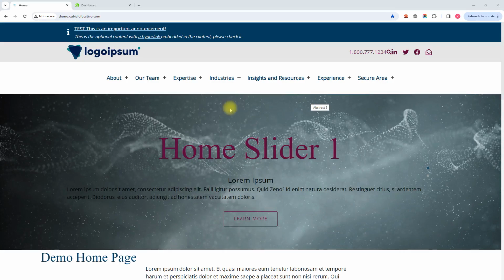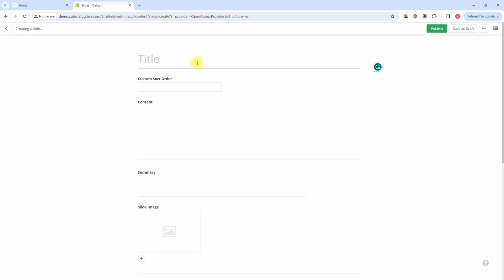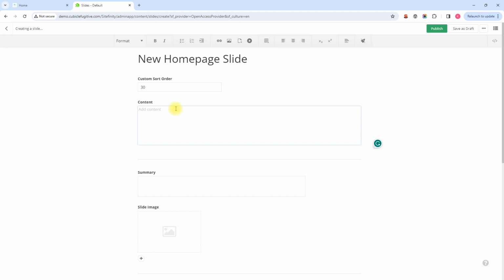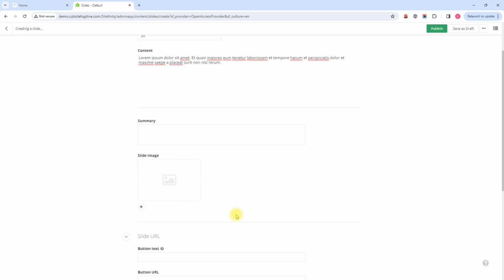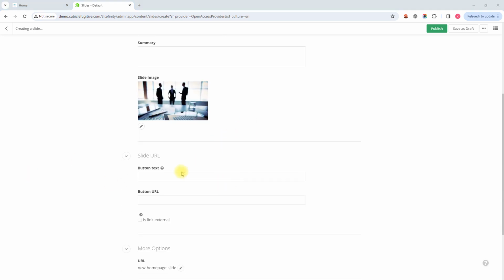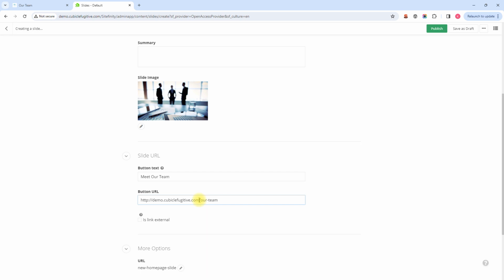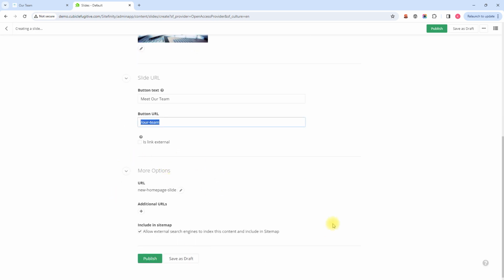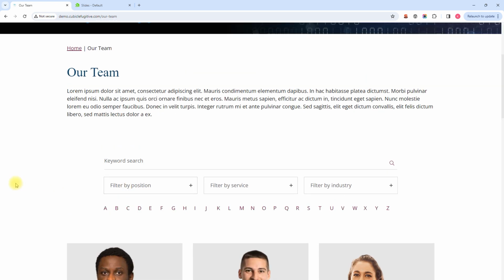Create a Homepage Slideshow